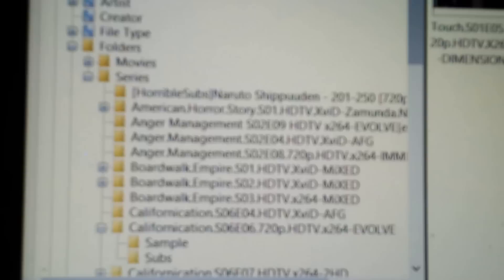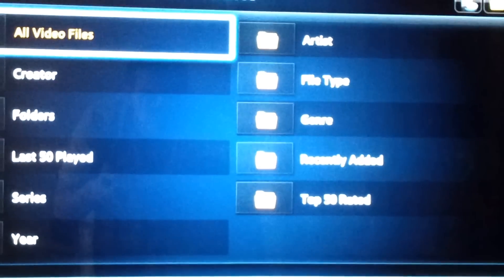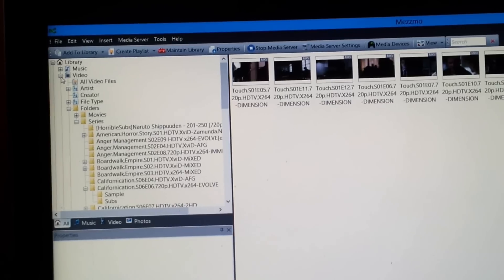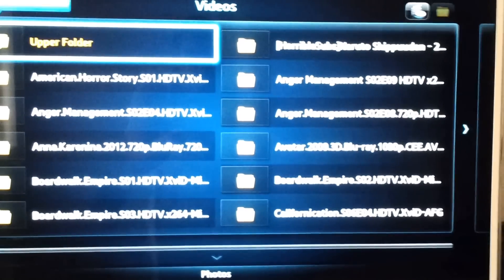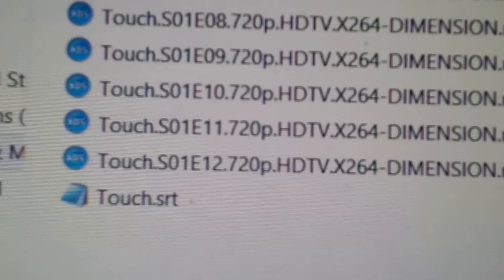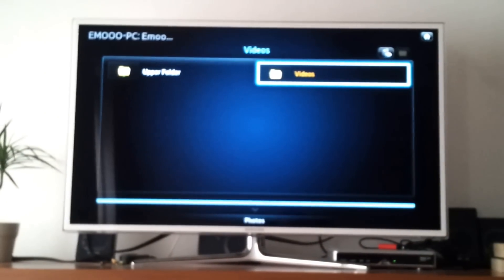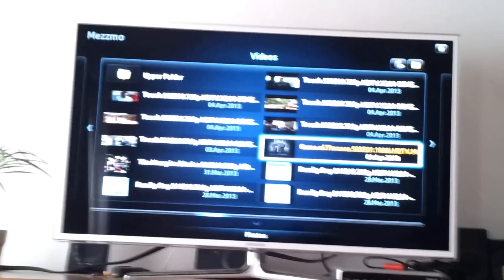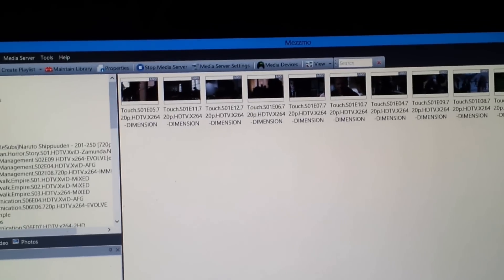Using Mezzmo media server to stream MKV videos to my Samsung SmartTV UE40D6510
This is a rather short video showing some of the  advantages of Mezzmo, especially the recognition of MKV video files and .srt subtitles. Mezzmo just works.